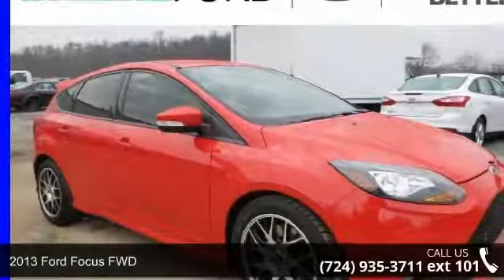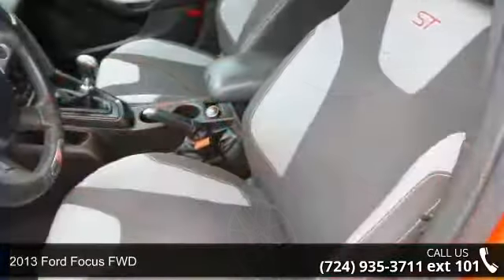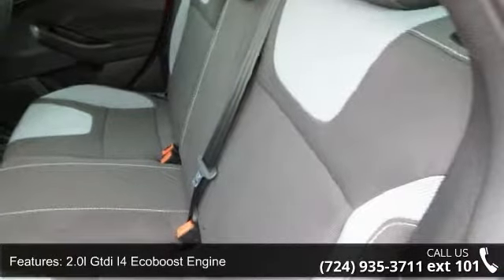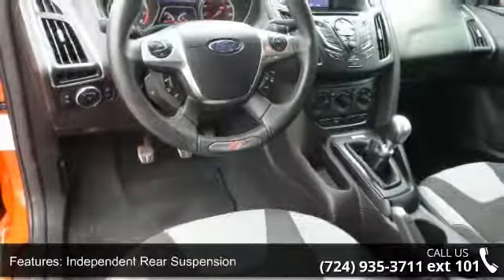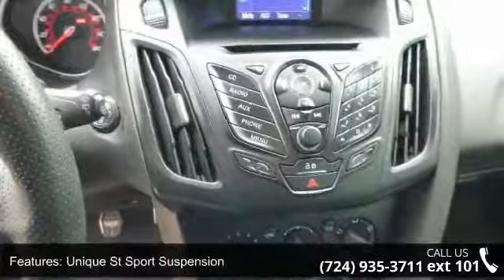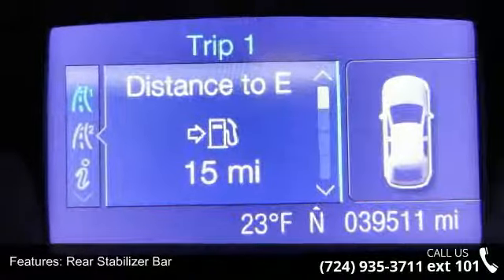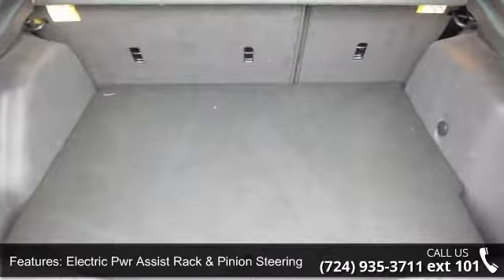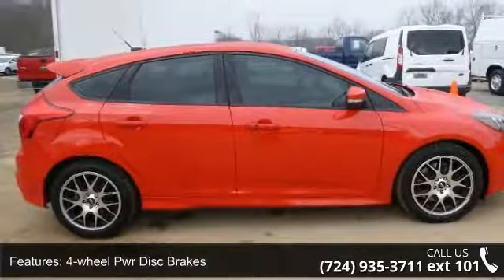2013 Ford Focus FWD - Baierl Automotive - Wexford, , PA 1...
ONE OWNER, CERTIFIED, Carfax Certified / CLEAN Carfax, All Routine Maintenance Up to Date, and WON'T LAST!. Ford Certified and 18 Unique Alloy Wheels. Here at Baierl Ford, we try to make the purchase process as easy and hassle free as possible. We encourage you to experience this for yourself when you come to look at this terrific-looking and fun 2013 Ford Focus ST. Ford Certified Pre-Owned means you not only get the reassurance of a 12Mo/12,000Mile Comprehensive Warranty, but also up to a 7-Year/100,000-Mile Powertrain Limited Warranty, a 172-point inspection/reconditioning, 24/7 roadside assistance, trip-interruption services, rental car benefits, and a complete CARFAX vehicle history report. The person that traded in this vehicle was obviously very meticulous, and maintained it to a high standard.